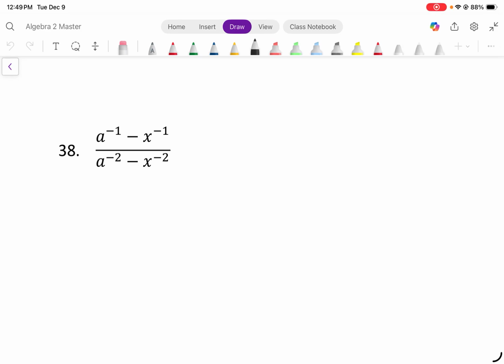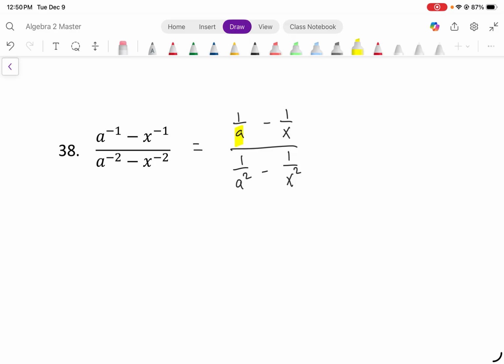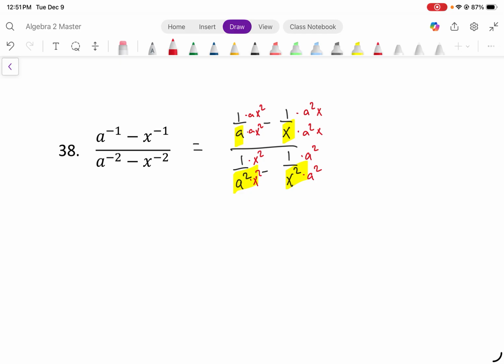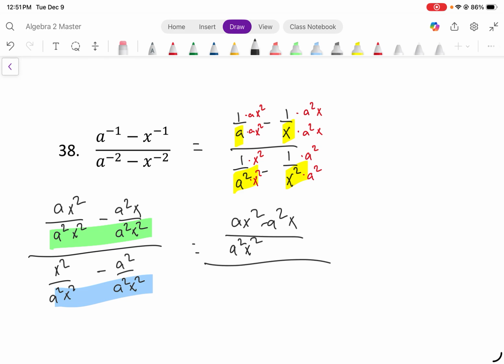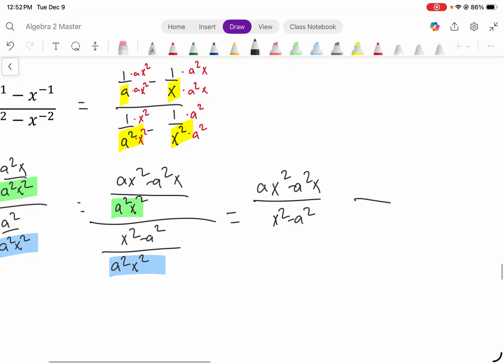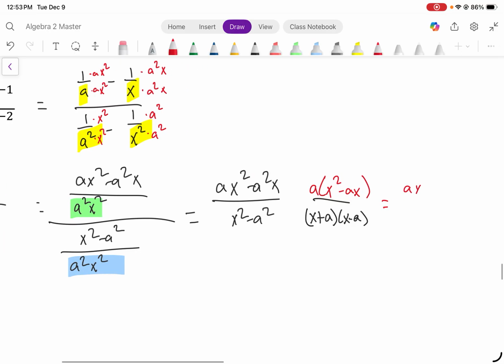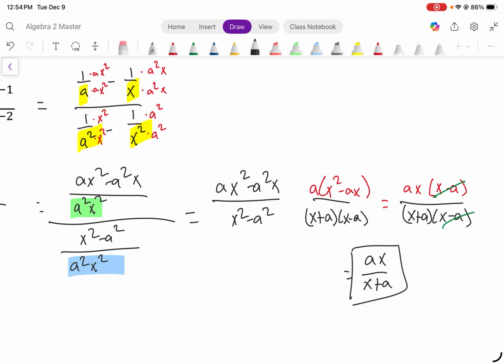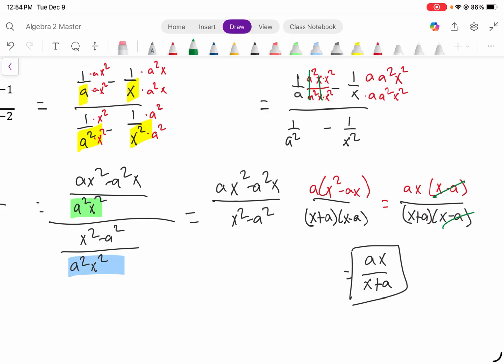9 5 Addition, Subtraction, and Complex Fractions Simplify Complex Fractions Example 2